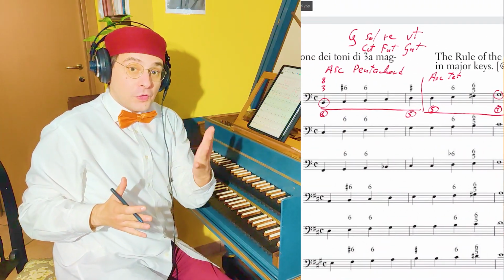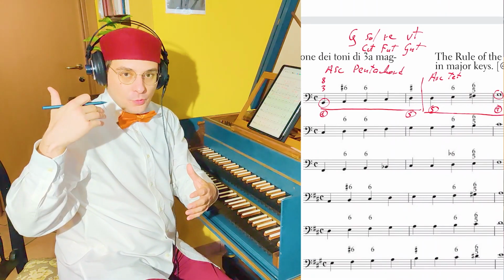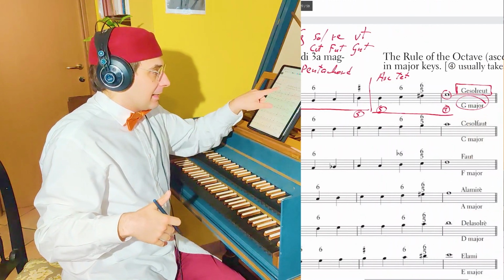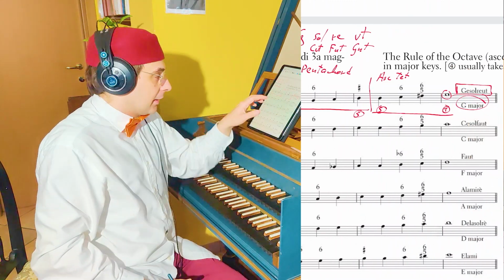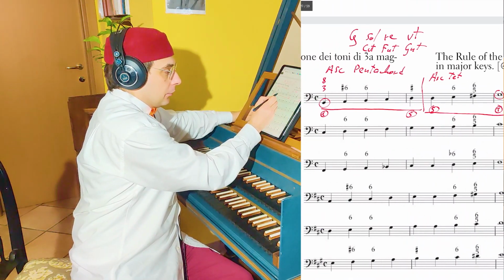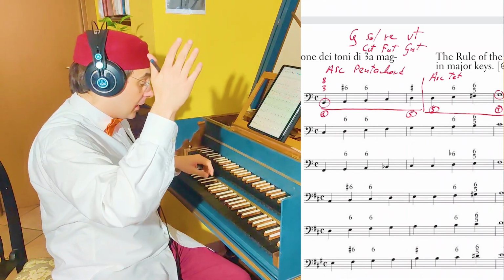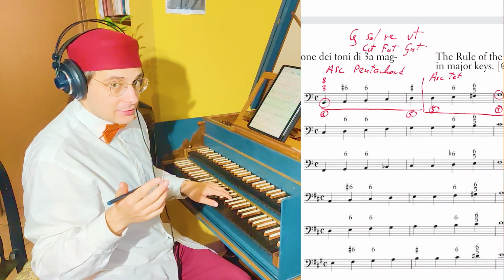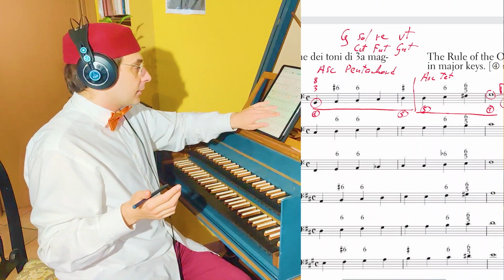Learn you too how to play the Ascending Major RO According to Durante PM6 n.1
How would you feel if you were able to compose the music you want, improvise on the keyboard, and express your creativity?
Book your free call here and let's discuss your 1-to-1 Musical Apprenticeship directly with me

📙Not everyone can afford to enroll in a university!
But everyone can access training of the same level (and even higher)
With the Musicus Practicus Academy, you can!
Discover all the University-level courses to learn Music with the techniques of the ancient masters

🎹 Sometimes, a little is enough to achieve a lot!
Hundreds of exclusive resources that you won't find elsewhere for your continuous learning! New resources every week!